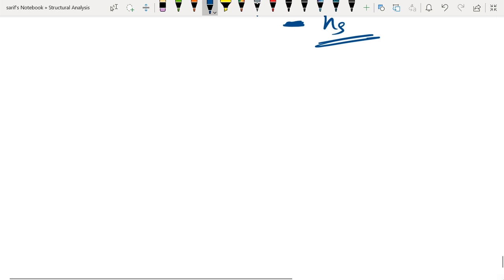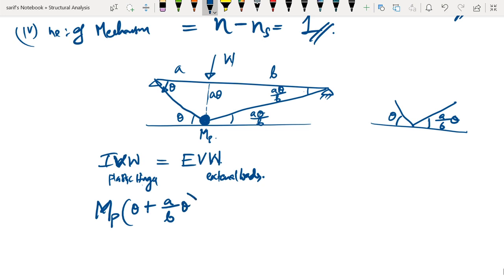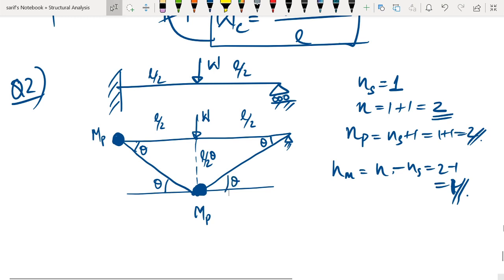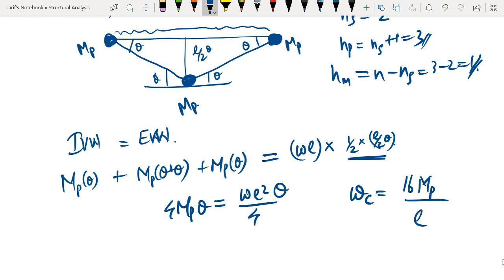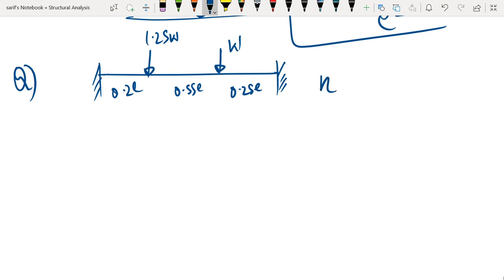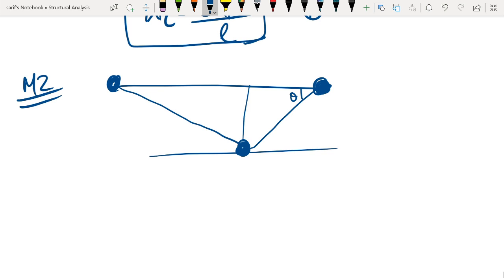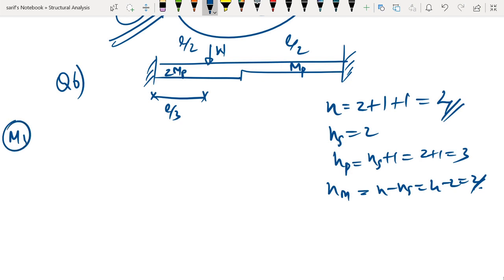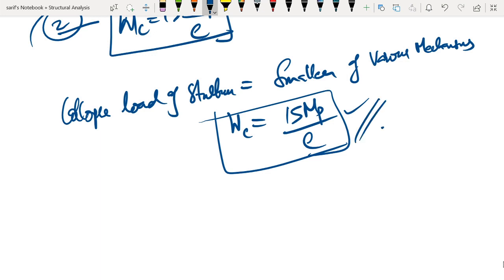Module 6 - Plastic Analysis - 4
Plastic Analysis of single span beams - Problem Solving